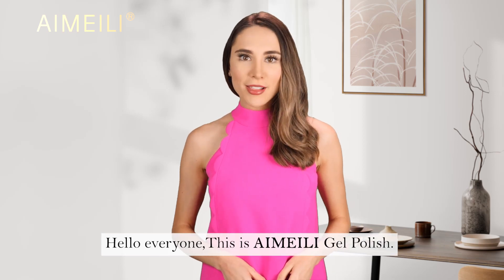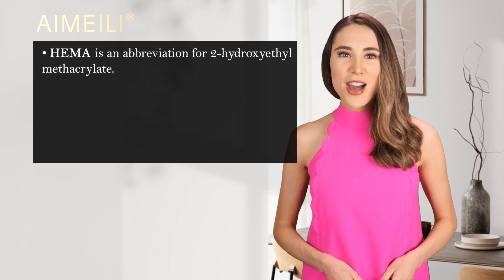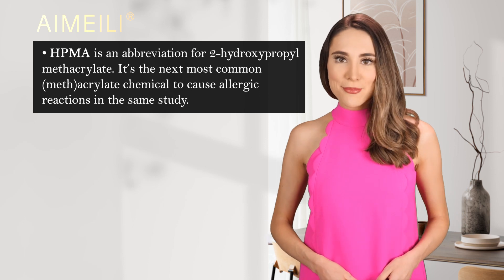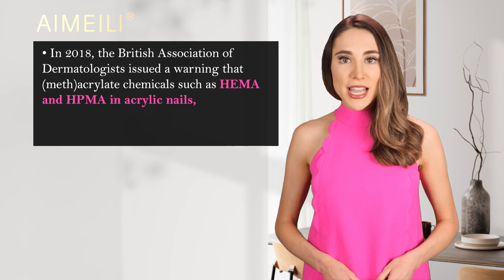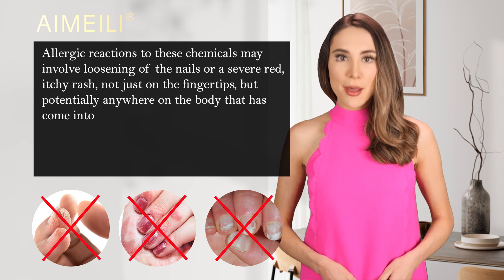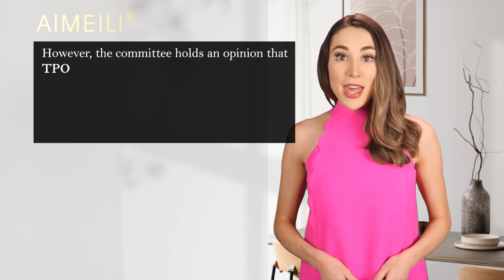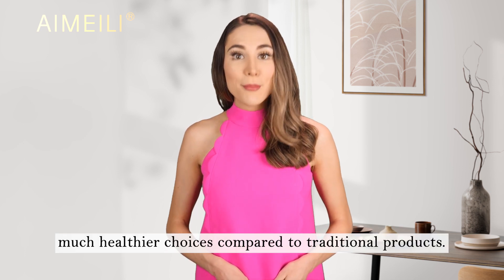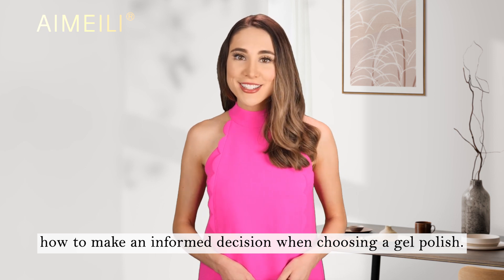What are HEMA, HPMA, TPO and optical brightener in gel polish?hema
AIMEILI products are HEMA free, HPMA free, TPO free and optical brightener(also known as fluorescent brightener) free. This means we’ve excluded the most common allergens from all of our products, including our gel polish color, base and top coat, and builder base gel.